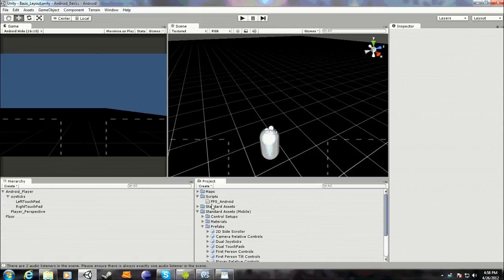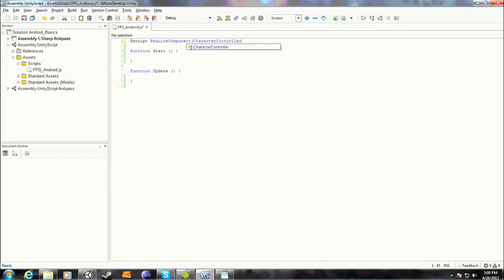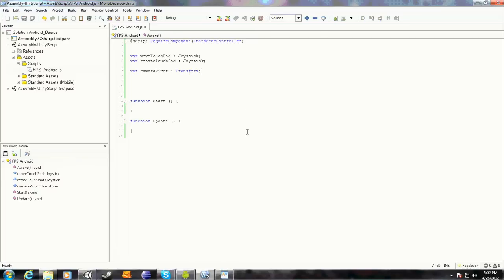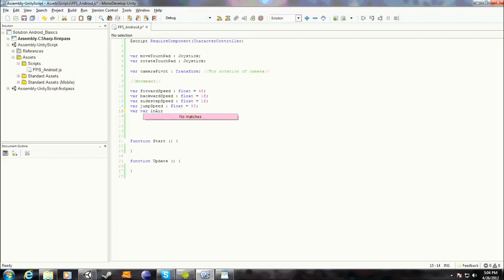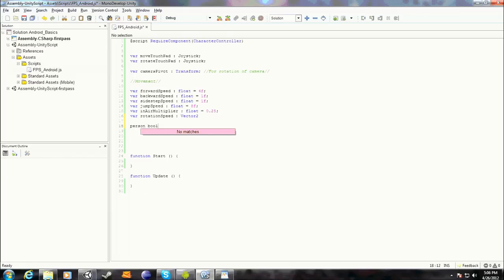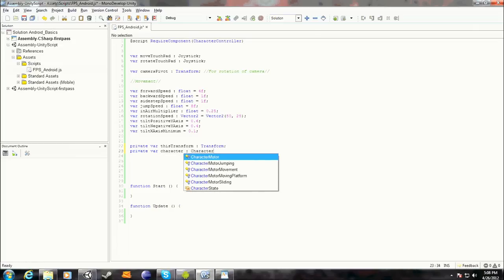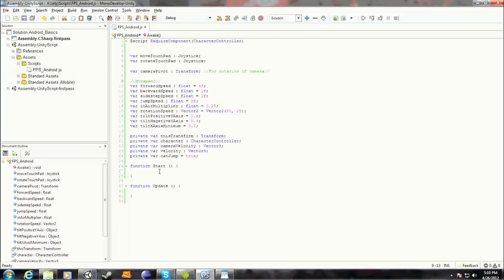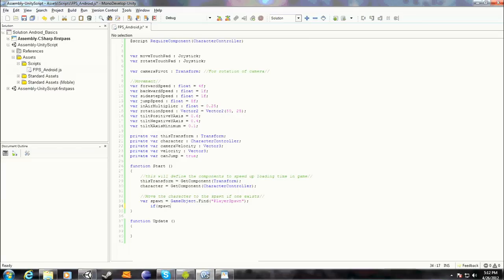Unity3d Android Tutorial Basics Part 3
Hey all its pierce here teaching you the basics of unity3d for android.

in this part i will teach you how to setup a basic scene and start coding our android movement and look scripts